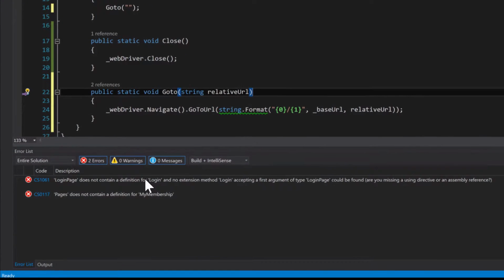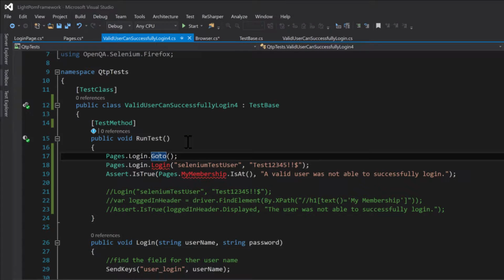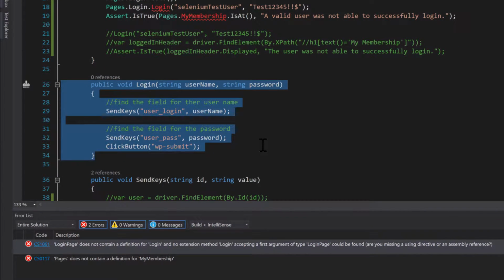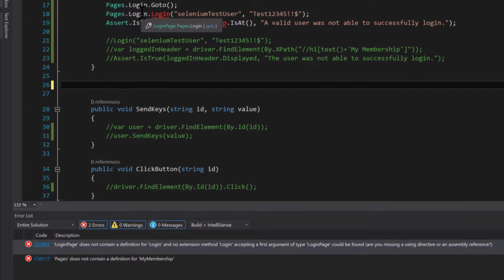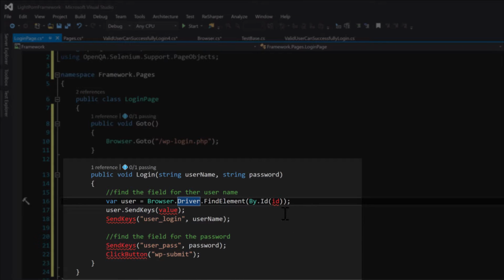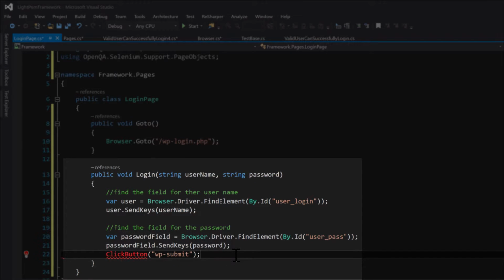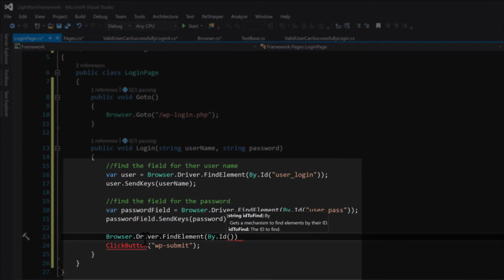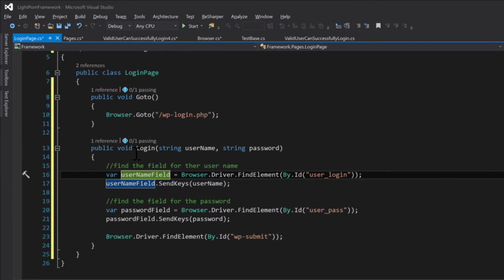21 Writing the login method of the Login page